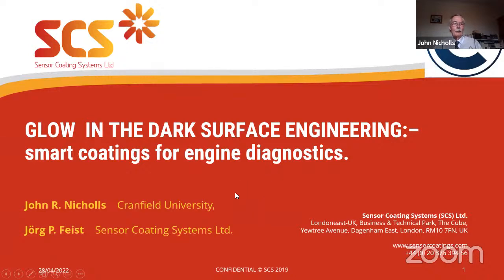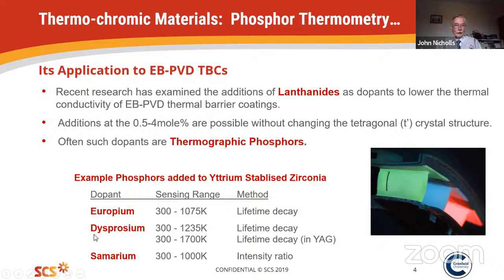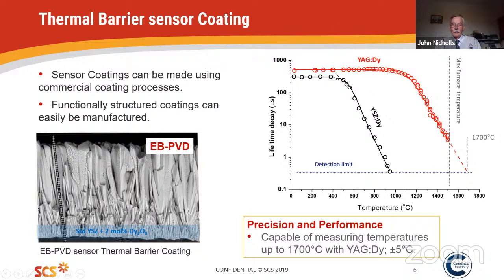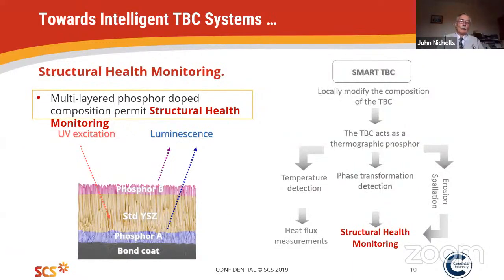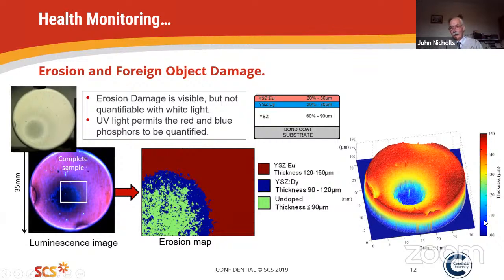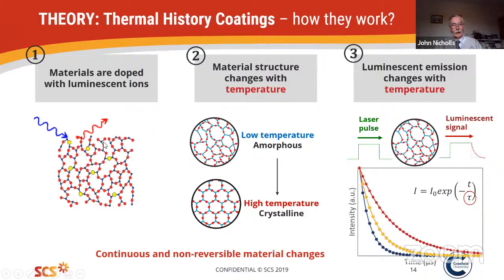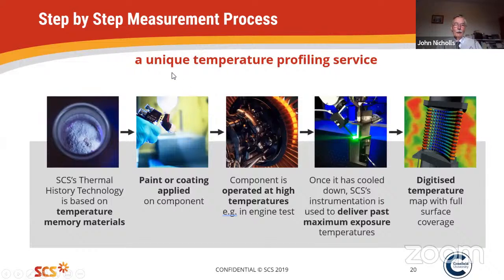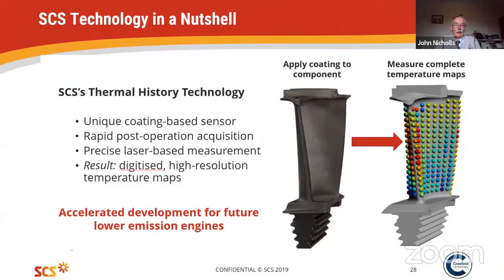DSM Featured Webinar